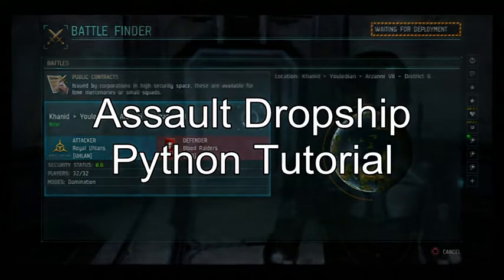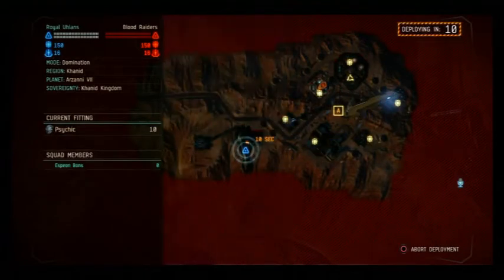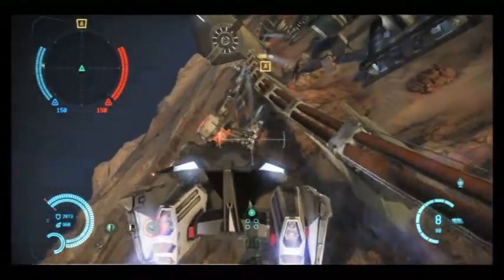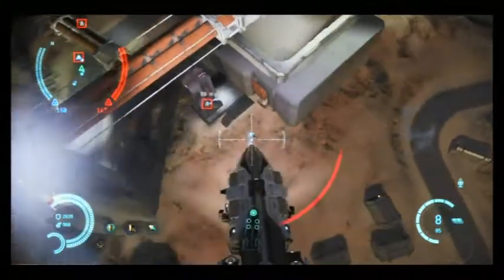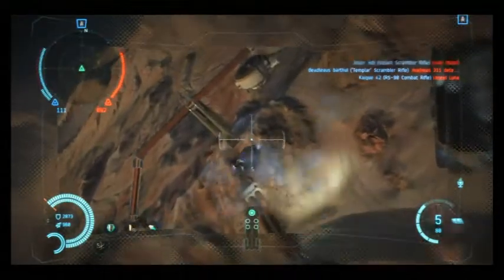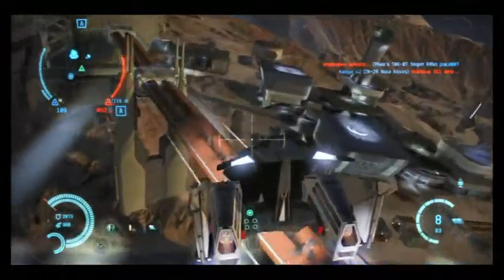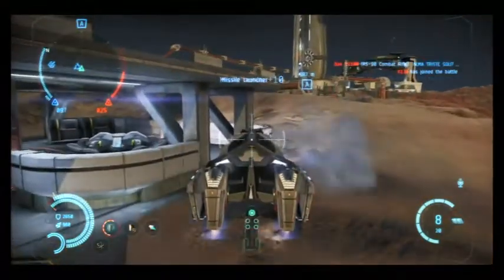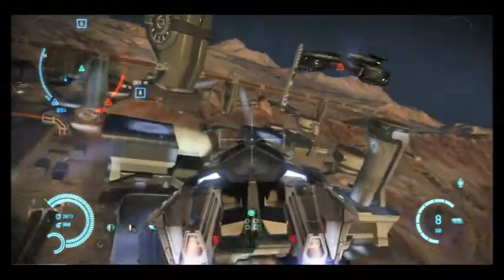Assault DropShip Python Tutorial Thingy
Dust 514 , Espeon Bons , Python ADS tutorial